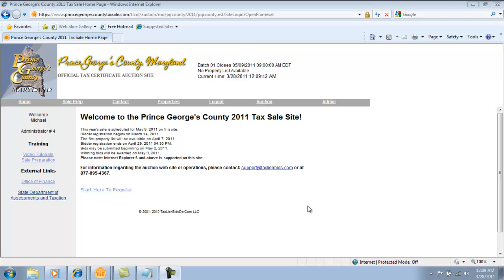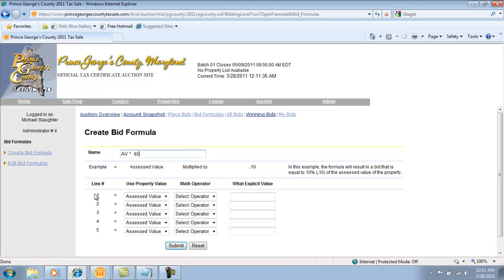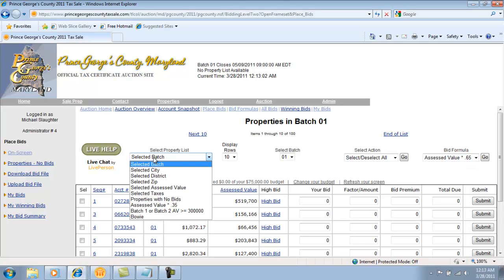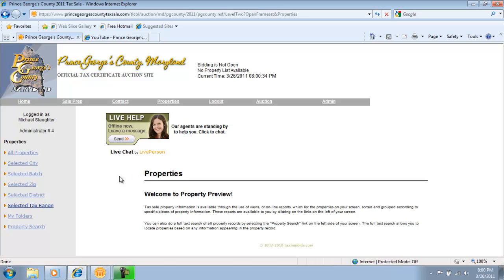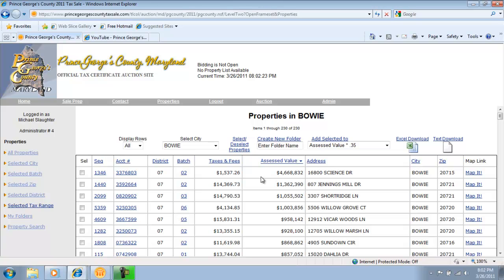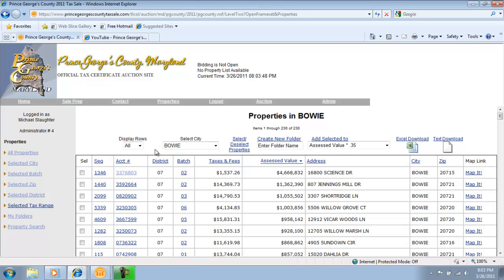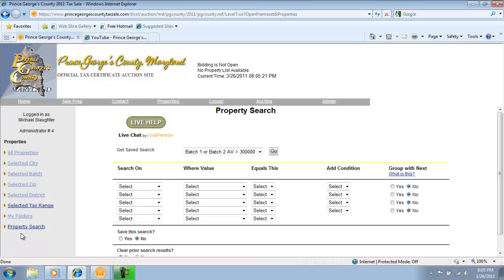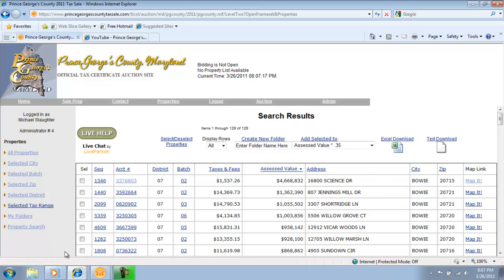Prince George's County Tax Sale Bid Formulas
This video demonstrates the use of formulas for the Prince George's County tax sale.